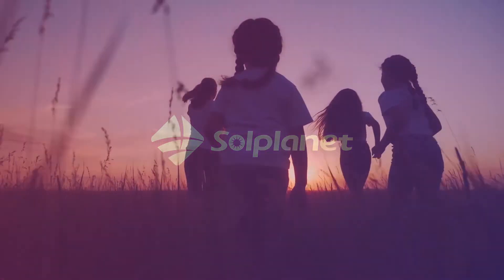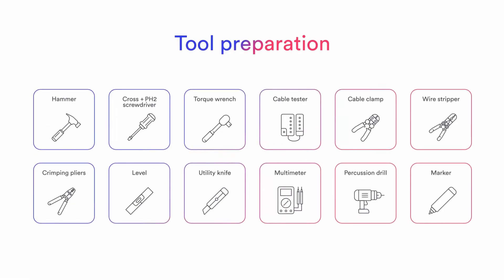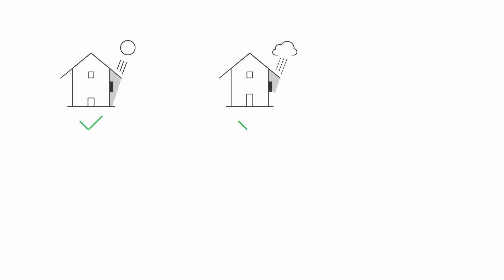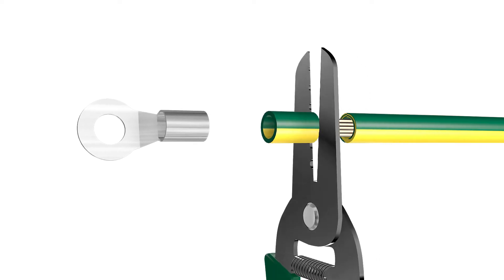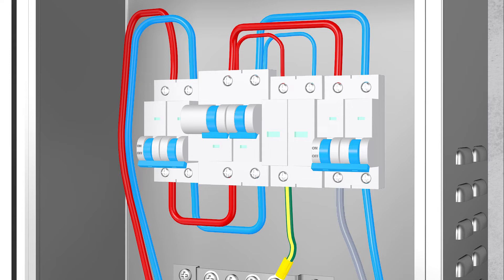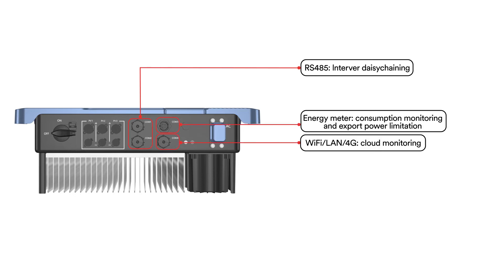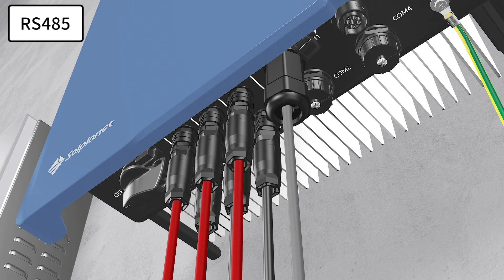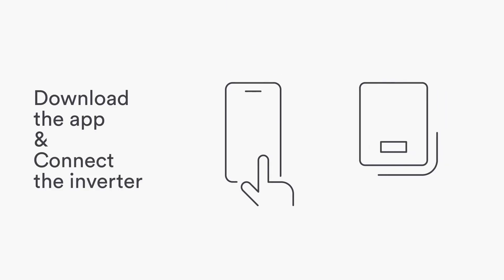Solplanet ASW 06-10K S Phoenix DC terminal